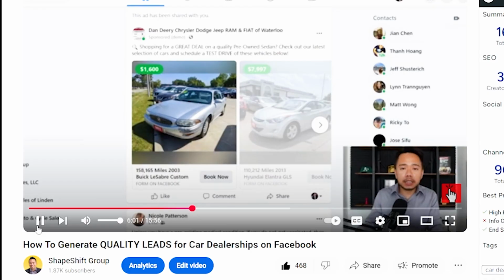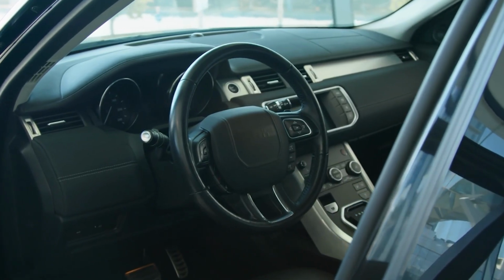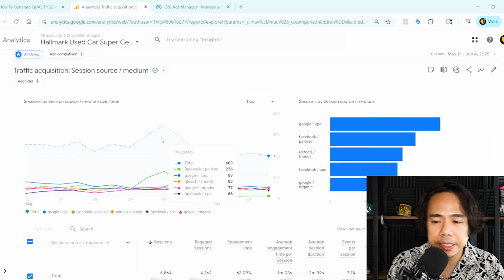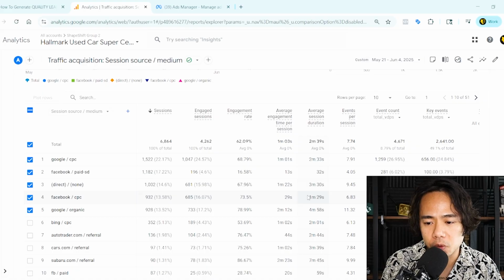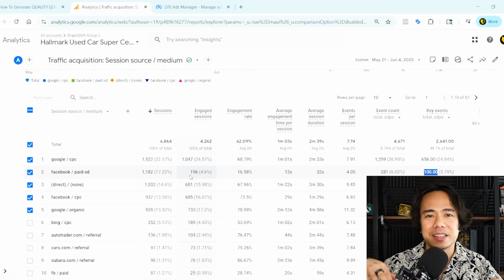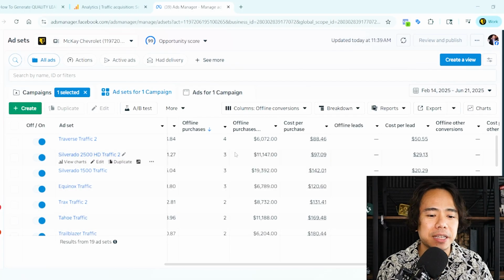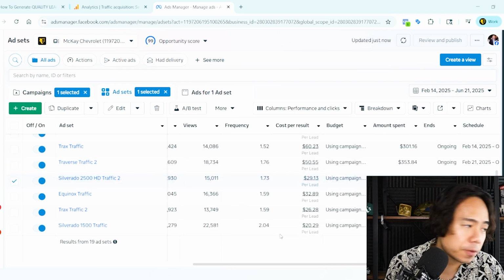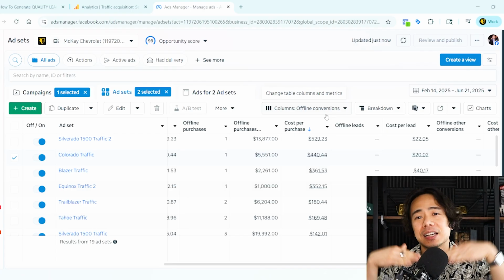3 Dealer Marketing Tips to Grow Profits For Any Dealership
After 6 years of running dealership ads, these are the top 3 strategies I wish I knew when I started my car dealership marketing agency. #3 is critical in making sure your store continues to increase your profit from ads.
DEALERSHIP RESOURCES:
➜ How your store can leverage T.P. Targeting + AI Optimization to boost car sales and lower cost per sale
➜ Need a fully refined Facebook Ads strategy for dealerships done for you?
AGENCY RESOURCES:
➜ Access our FREE in-depth car dealer Facebook Ads strategy training & checklist
FOLLOW US TO STAY UPDATED:
FOLLOW SAM:
0:00 Intro
1:19 Lead Strategy
4:56 Traffic Strategy
11:52 Sales Strategy